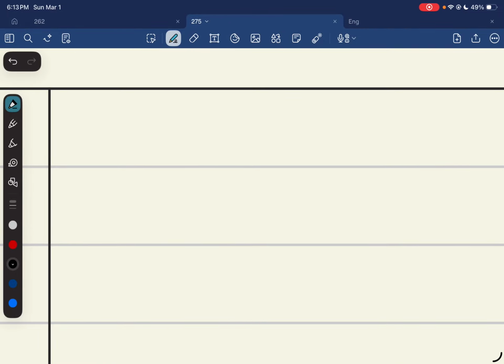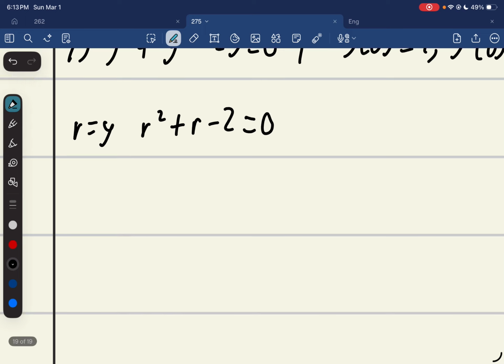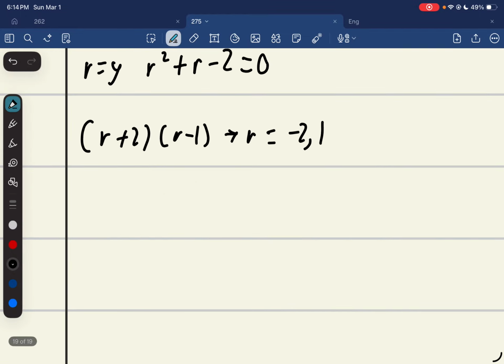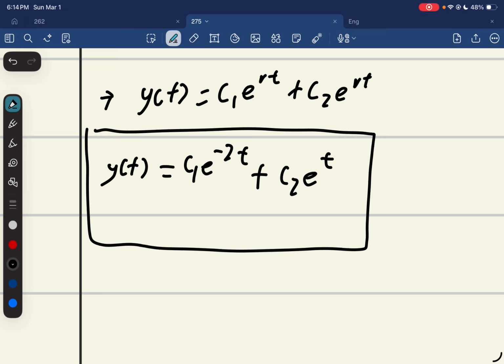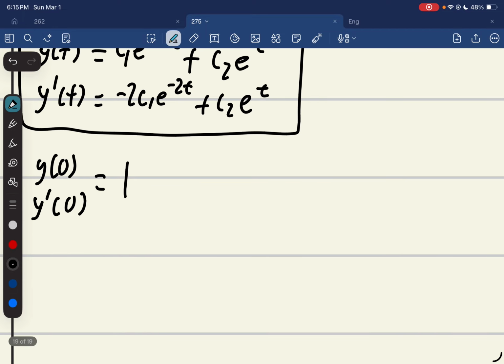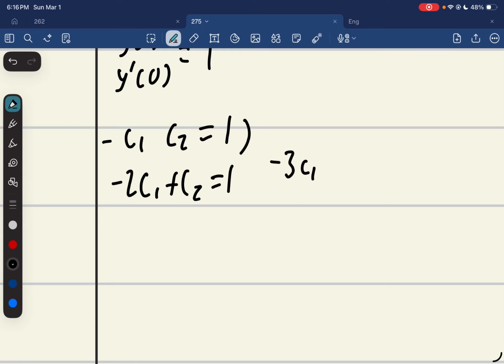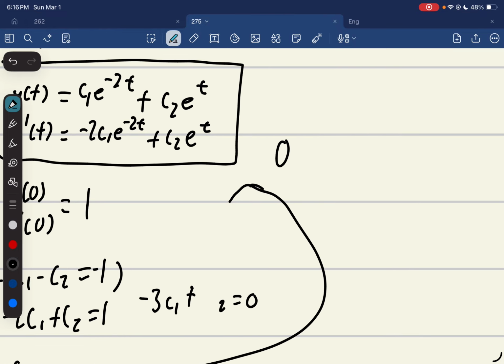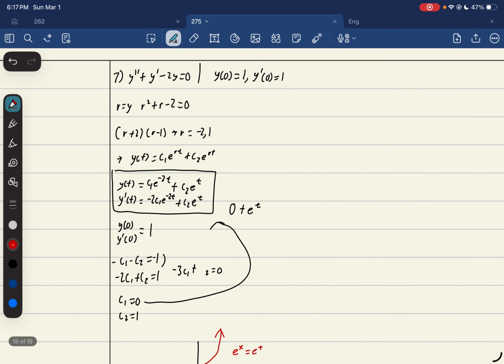March 1, 2026